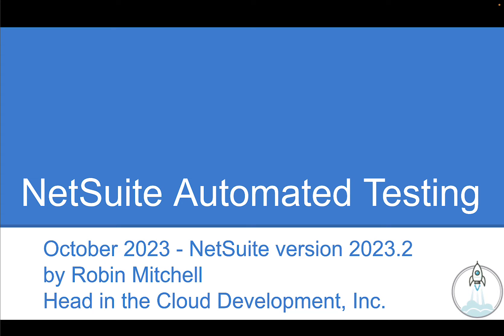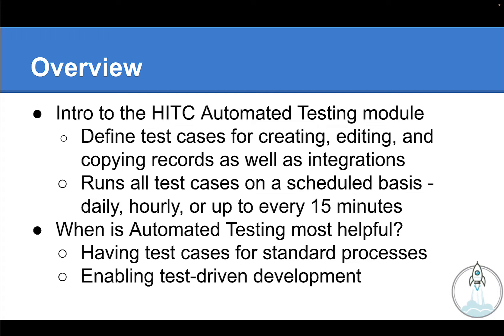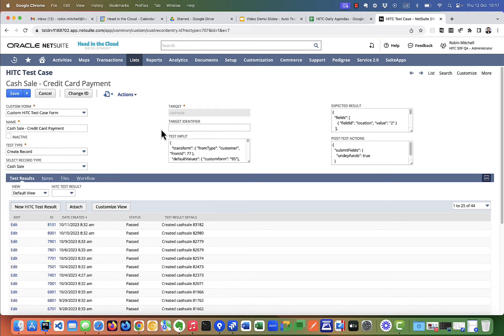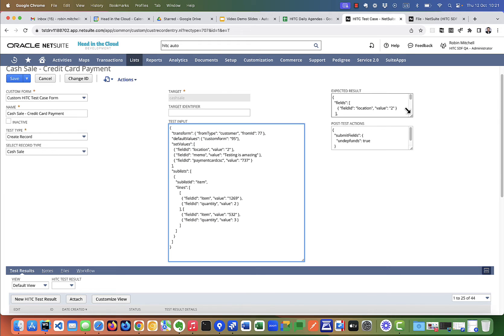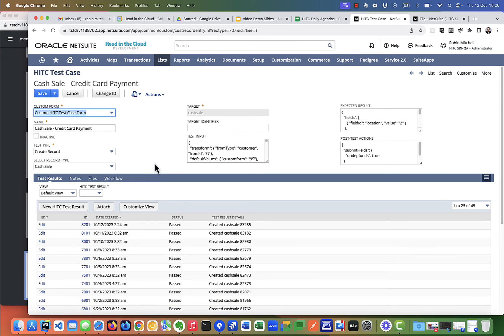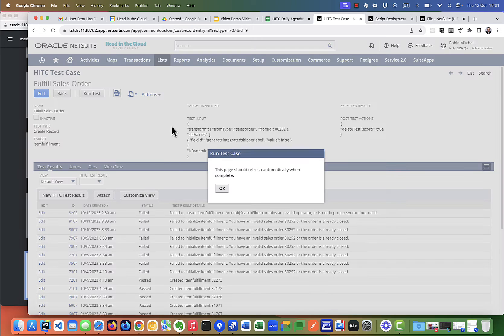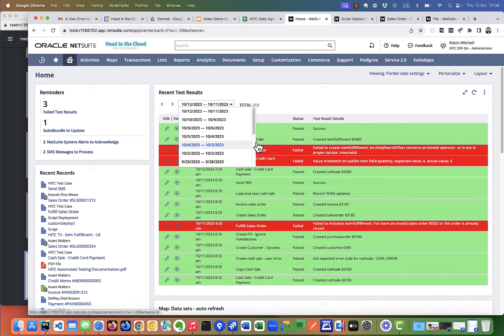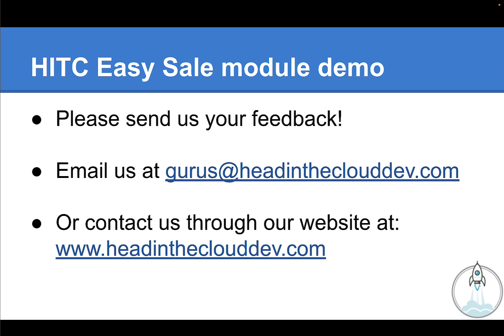NetSuite Automated Process Testing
Demonstration of Head in the Cloud's new automated testing module for NetSuite.  This tool enables users to define test cases for processes that can then be run automatically on a repeating schedule.